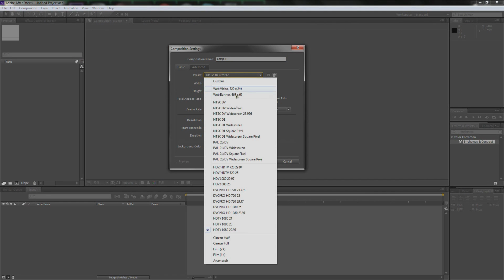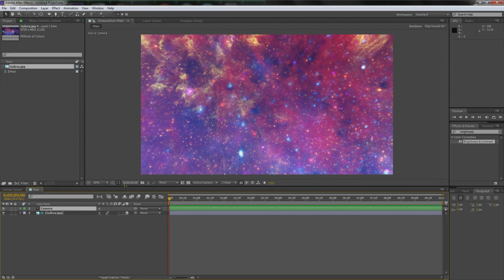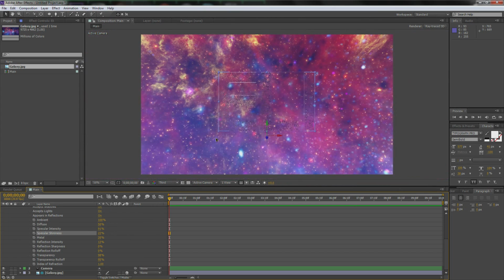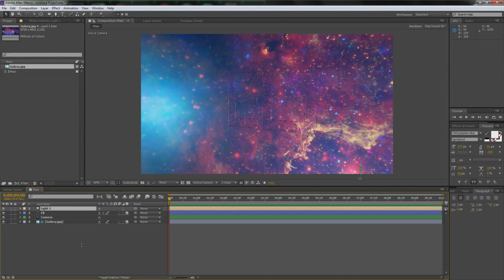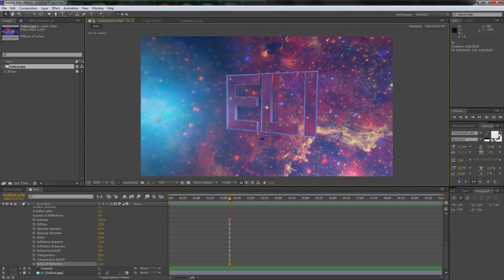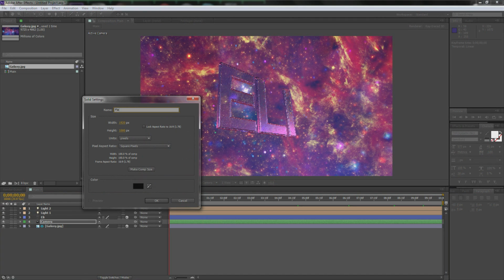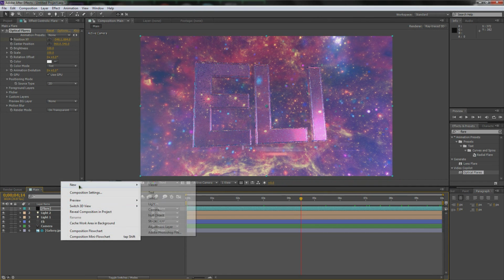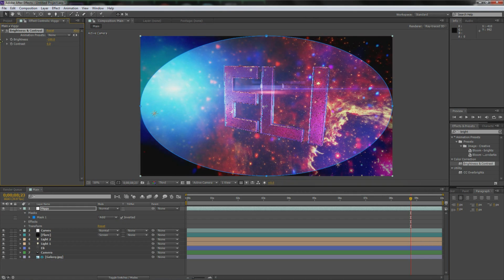Sexiest 3D GLASS INTRO Ever (free)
Hey you, with the face... Wanna see the sexiest 3D Glass Intro in the history of the entire world? Yeah, watch the tutorial you noob.

"Illy & M-Phazes - Levels

Support Illy/Mphazes:
Illy:

Stuff Used:

Shure SM7B
Blue Icicle
AverMedia Live Gamer HD
After Effects
Sony Vegas